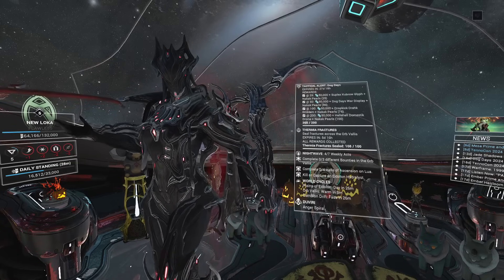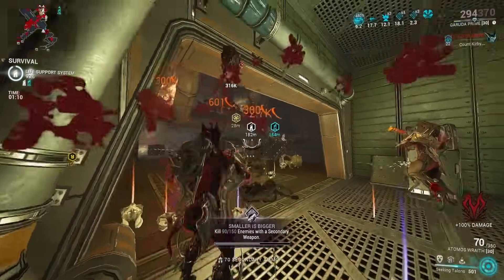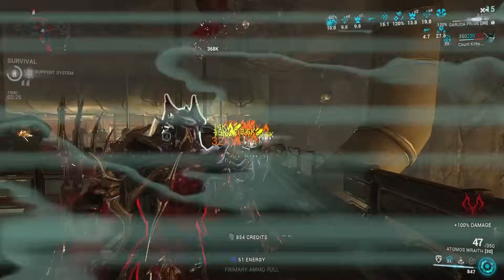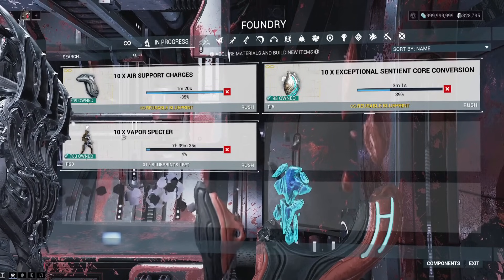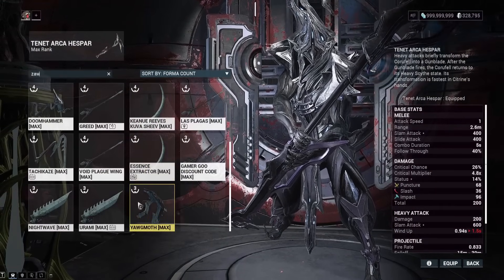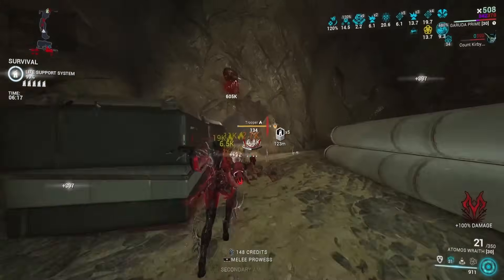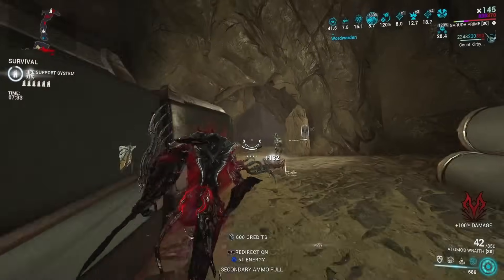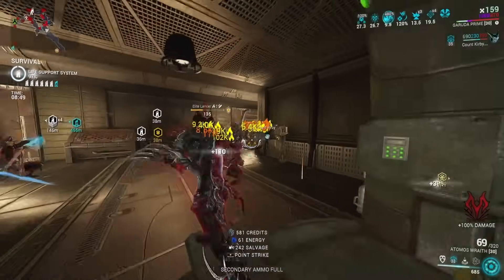[WARFRAME] The Most OP Item You Need Now! Best Top Tier Gear | Tennocon 2024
I'm not trying to get anything nerfed around here just showing the items I use on a near daily basis. There are other frames that would work for this too but I personally find this to be by far the strongest.